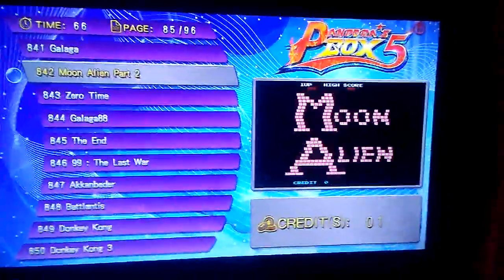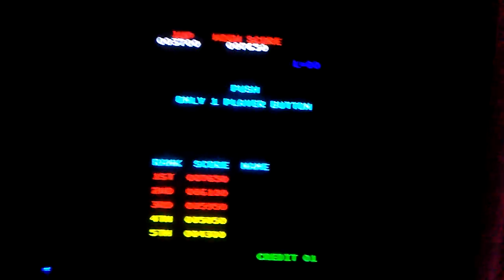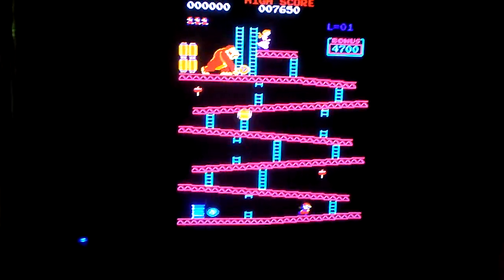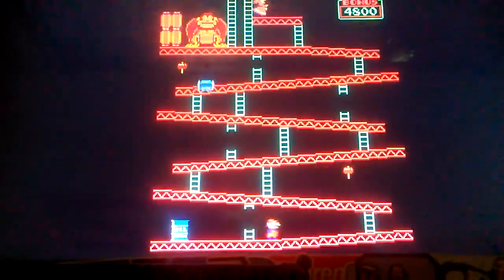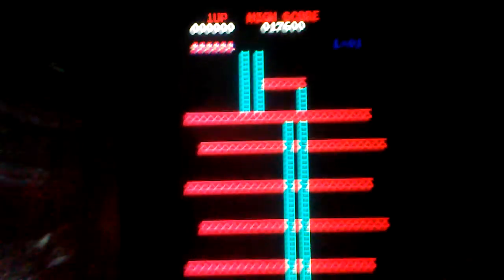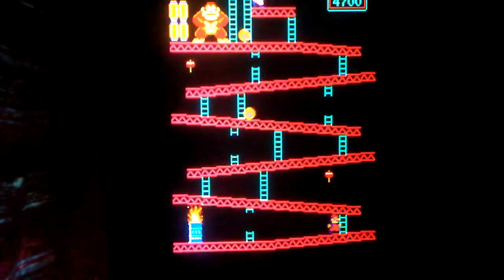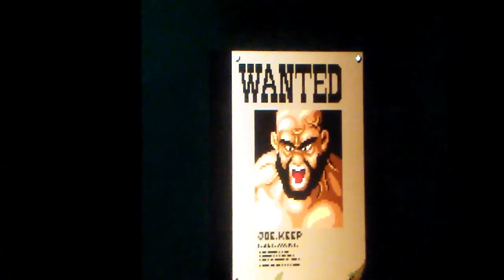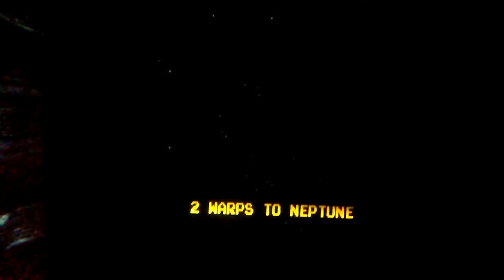Differences between Pandora's box 5 raspberry pi and 60 in 1 board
Subtle differences between different boards and pi